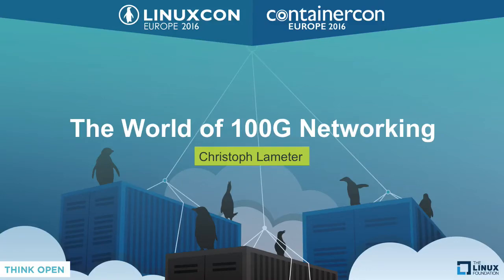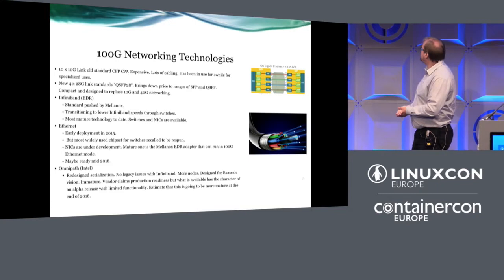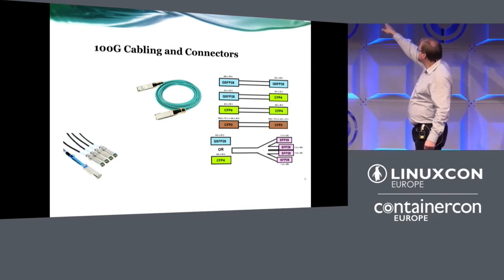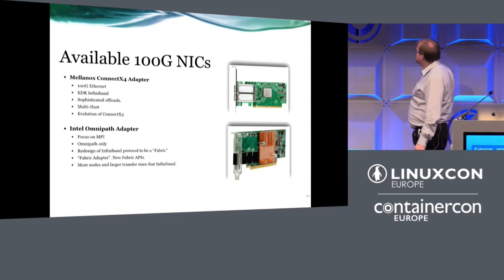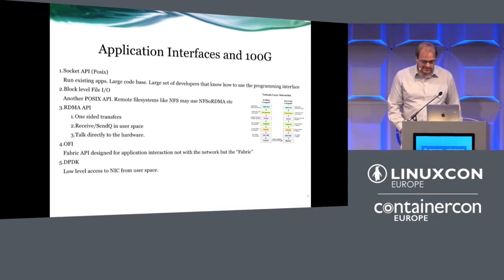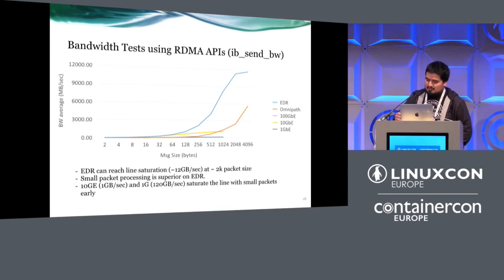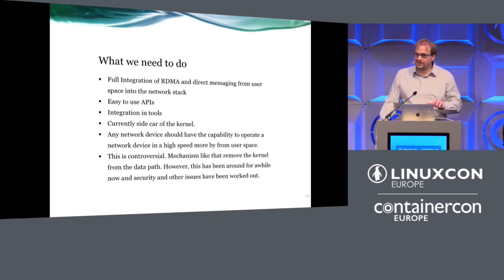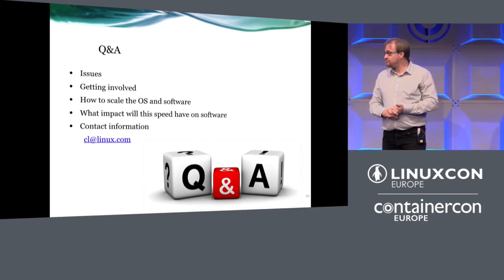The World of 100G Networking by Christoph Lameter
The World of 100G Networking - Christoph Lameter

2015 saw the arrival of multiple 100Gbps networking technologies: Fast 100G Ethernet switches, Mellanox released EDR (100G Infiniband) and Intel came up with OmniPath (also 100G). 2016 is therefore likely going to be a battleground of these competing technologies. Facebook already is supposed to upgrade their infrastructure to 100G in 2015 and its likely that others are going to follow. This talk gives an overview about the competing technologies in terms of technological differences and capabilities and then discusses the challenges of using various kernel interfaces to communicate at these high speeds (POSIX, RDMA, OFI).
Hopefully we can come up with some ideas how to improve the situation.

About Christoph Lameter
Christoph Lameter is working as a lead in research and development for an algorithmic trading company in Chicago. and maintains the slab allocators and the per cpu subsystems. Over time he contributed to a number of Linux projects. As a kernel developer at SGI he helped pioneer the use of Linux for Supercomputing and developed the necessary kernel capabilities for HPC applications.